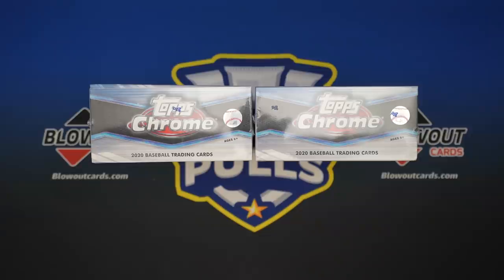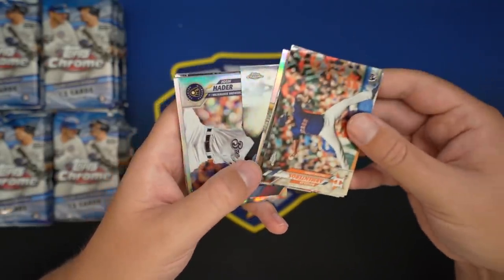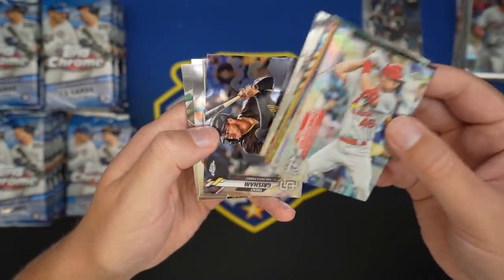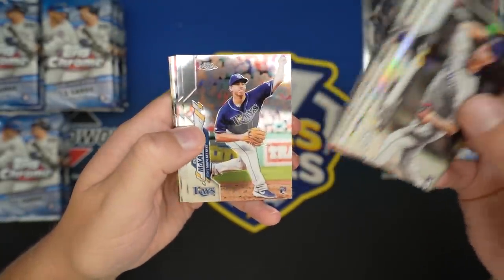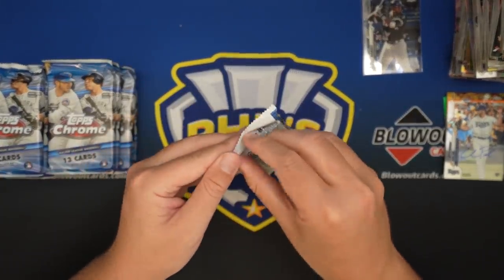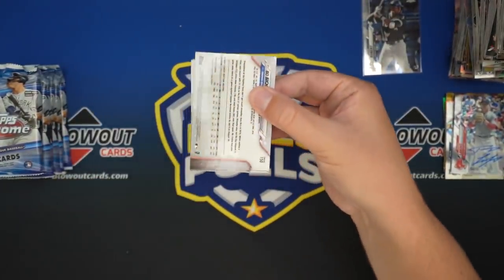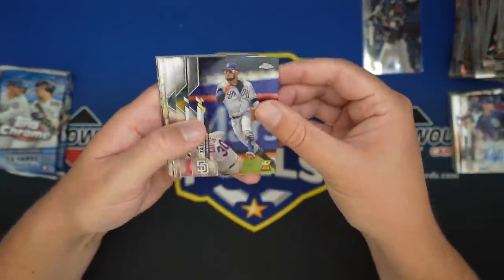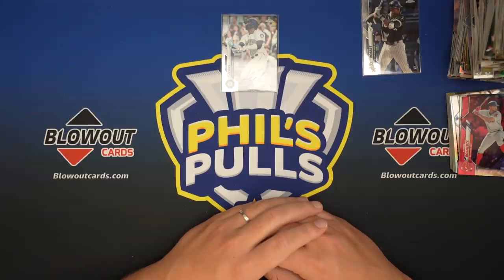BRAND NEW TOPPS CHROME! 😍✨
In today's video we take a look at the new release 2020 Topps Chrome in the form on 2 jumbo boxes. This product is such a classic!